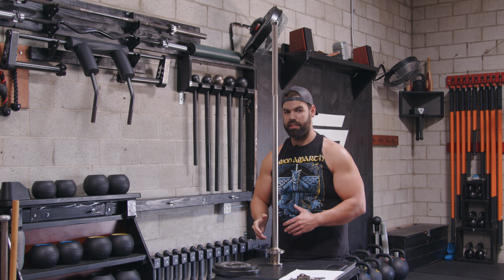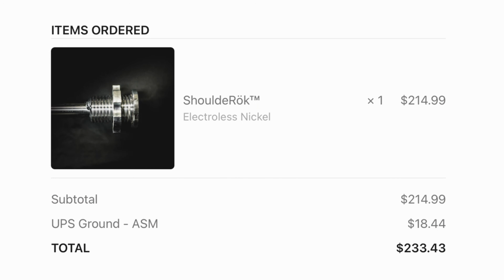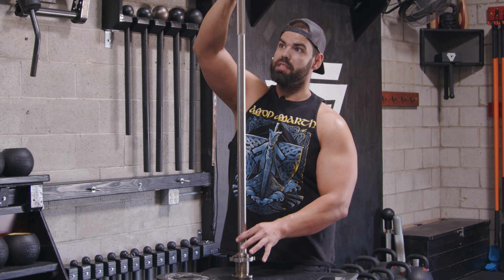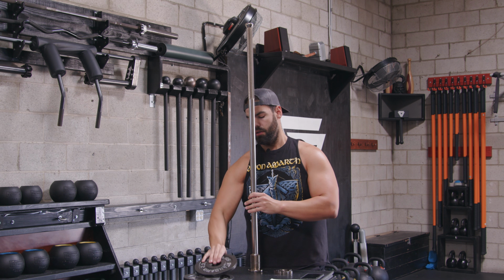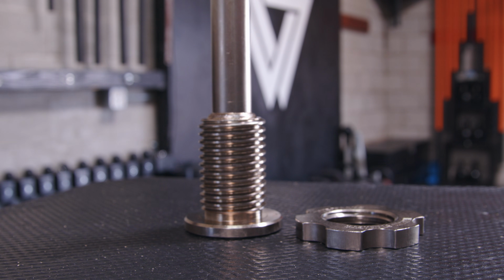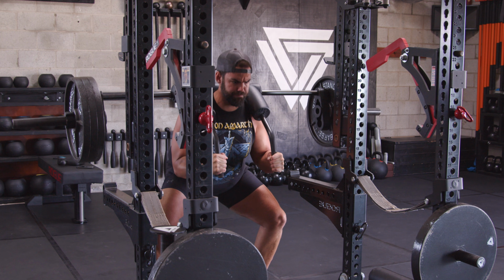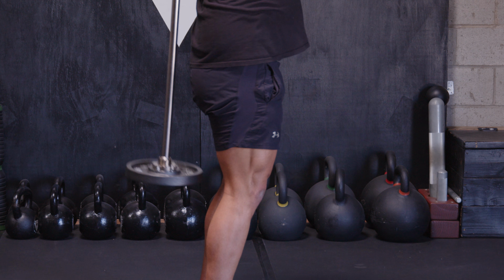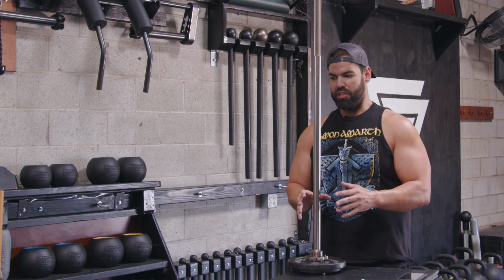Why The Kabuki Shoulderok Is Overrated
Simply put, the Kabuki Strength Shoulderok is overpriced, complicated, and unsafe.

Enter The Steel Mace Book